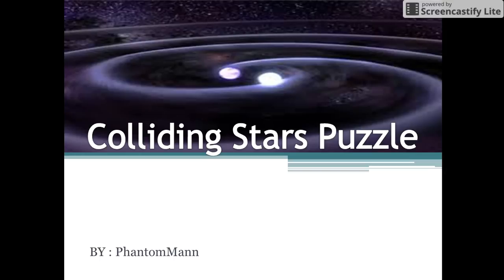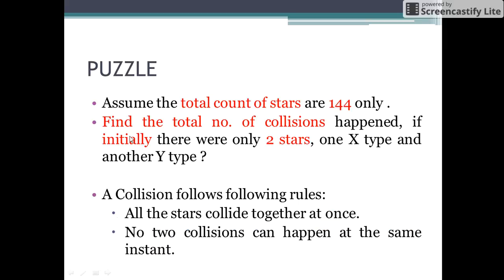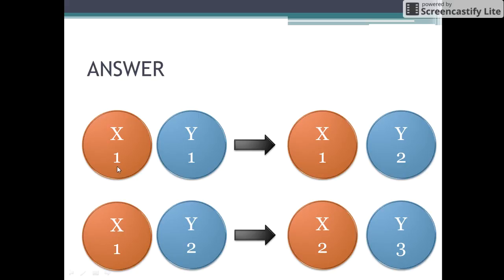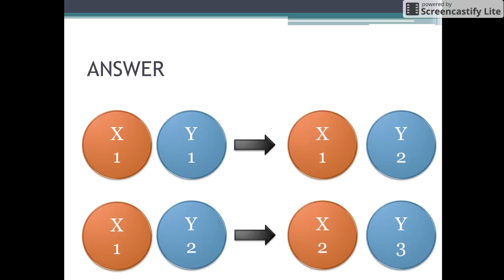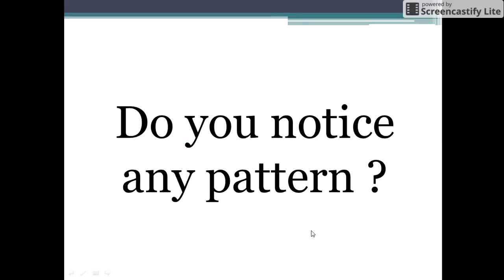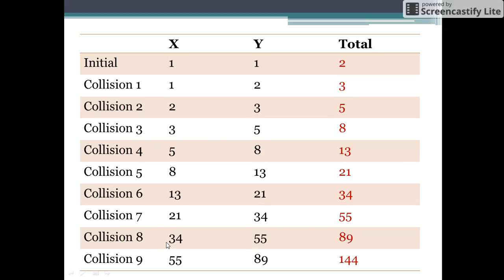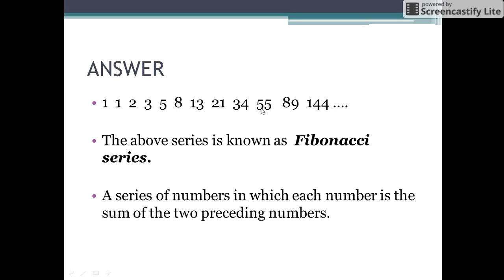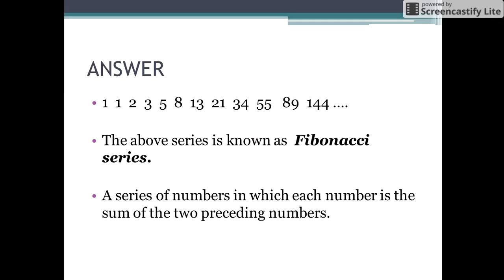Interview puzzles with answers|Colliding stars puzzle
Colliding stars puzzle : It is a Fibonacci Number puzzle based on Fibonacci series. Fibonacci sequence word problems are most frequently asked puzzle in interview in top companies.